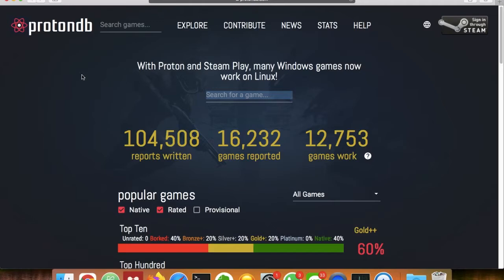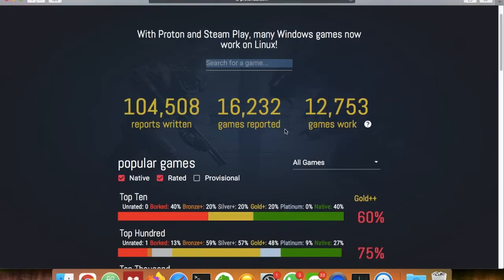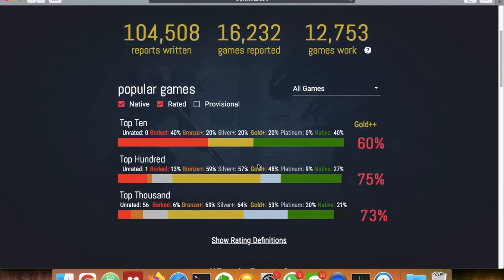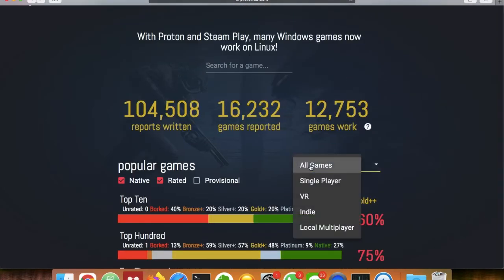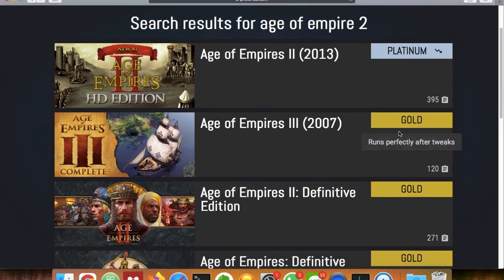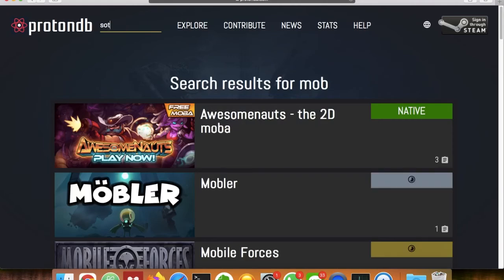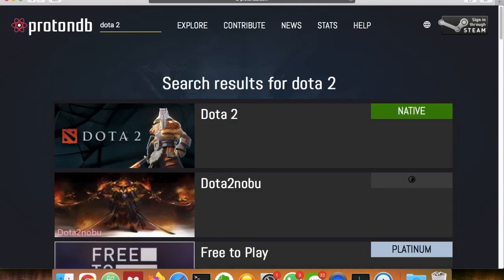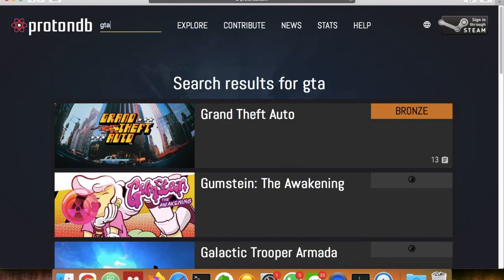Playing Windows Games On Linux With Ease - Proton & ProtonDB